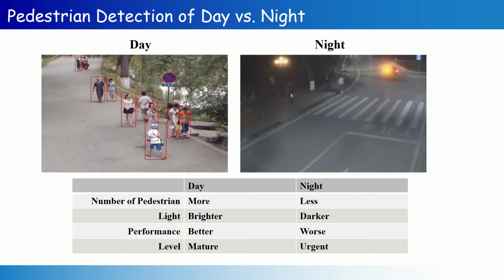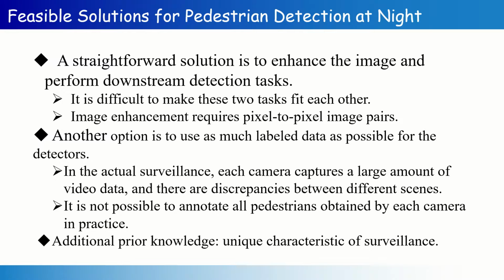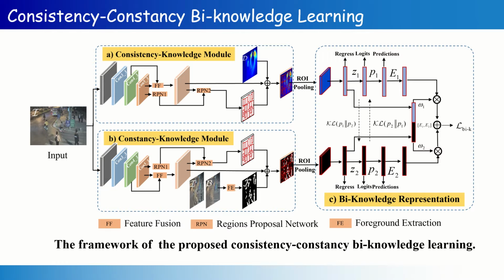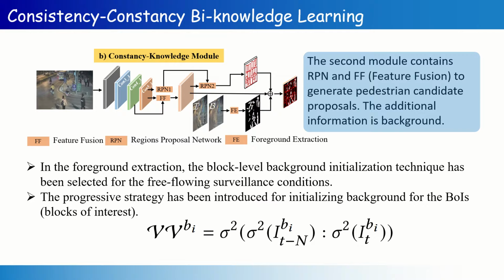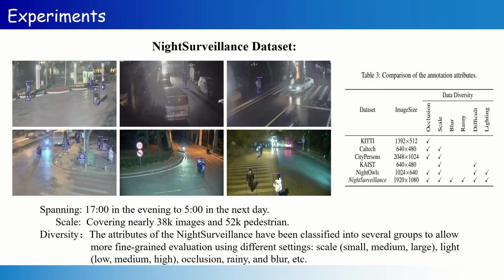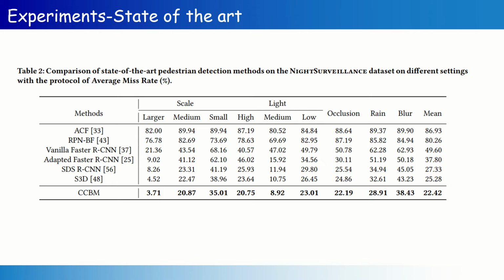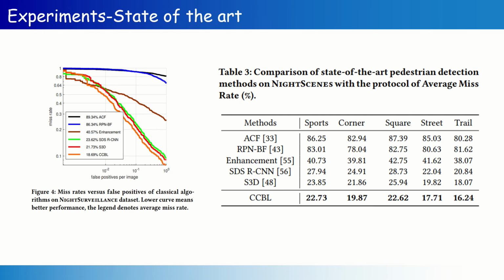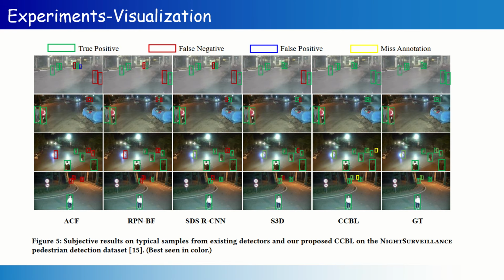Consistency-Constancy Bi-Knowledge Learning for Pedestrian Detection in Night Surveillance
Video for Acm MM